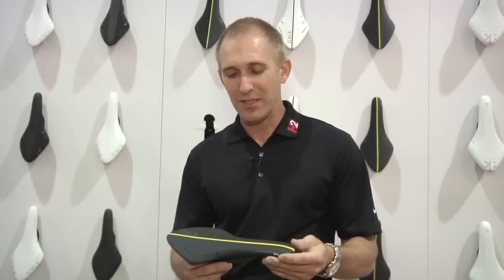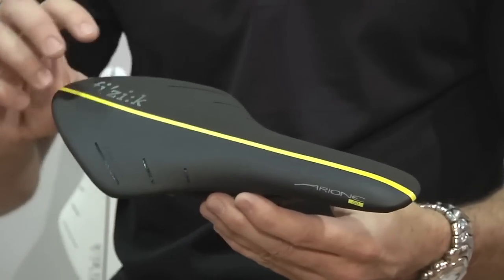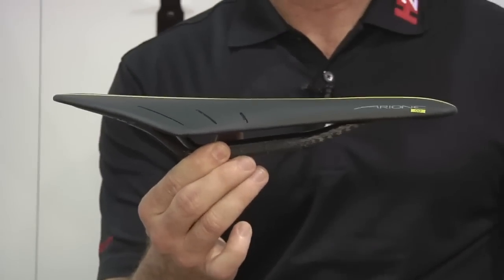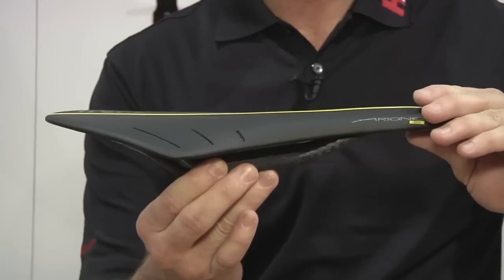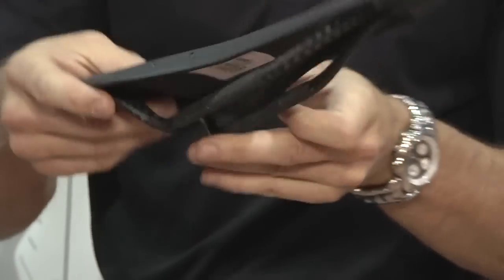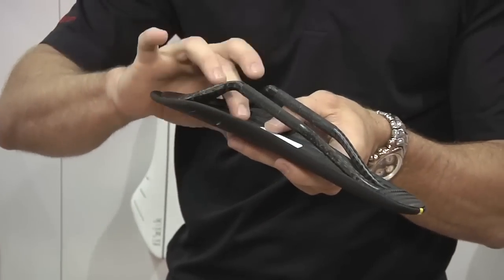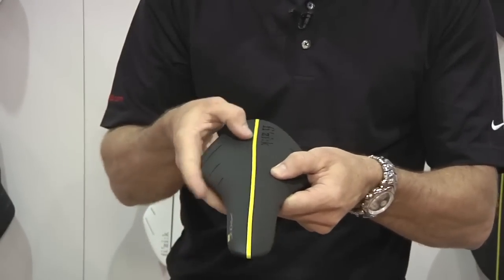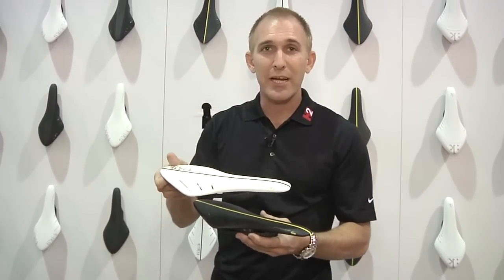Arione 00 Saddles